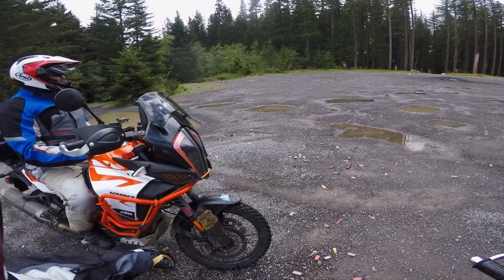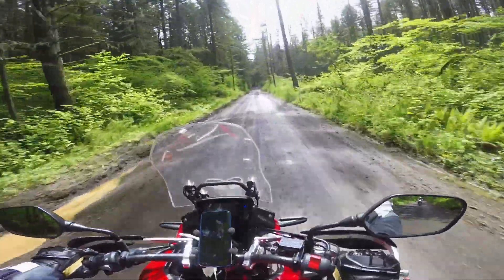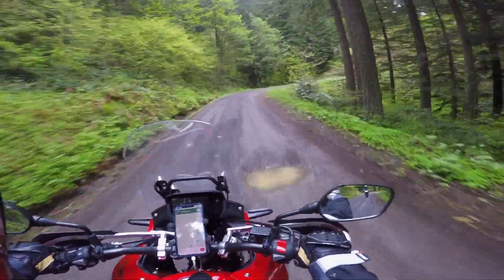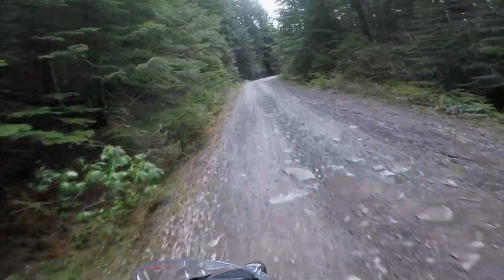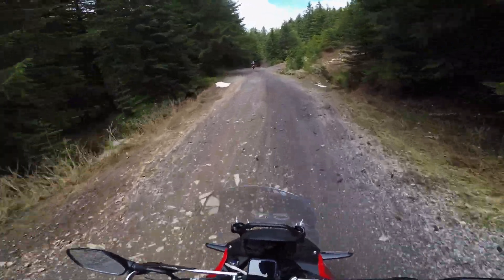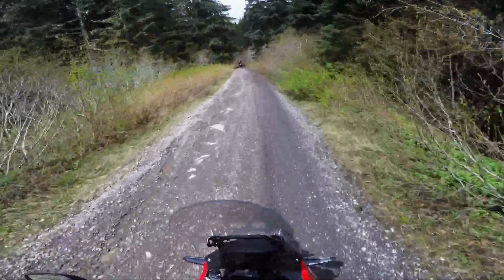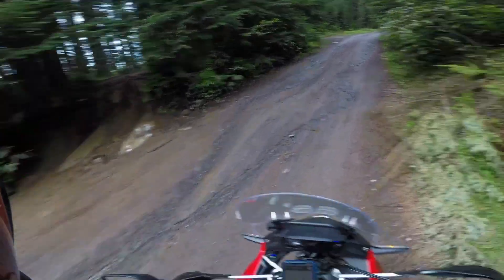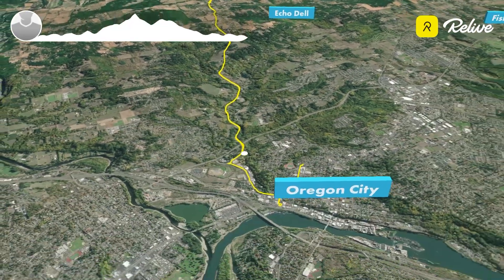ADV Life on the 2019 Honda CB500x with a KTM 1290 | Oregon Motorcycle 2020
Out trying to cross over from Dee Flats OHV area to RippleBrook on the 2019 Honda CB500X.

My gear…
Camping stove
Ultra lightweight tent
Led Aux. lights
Radiator guard
Air compressor
Tire plug kit
USB charger
Hand guards
Heated grips
Com system
Folding shovel
Phone holder

Filmed on my GoPro Hero 5 and DJI Mavic Mini